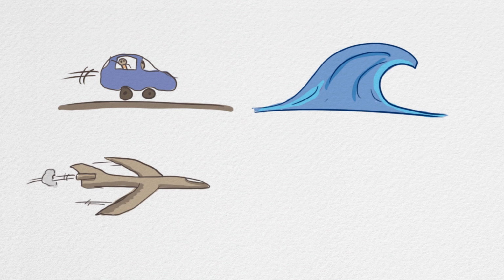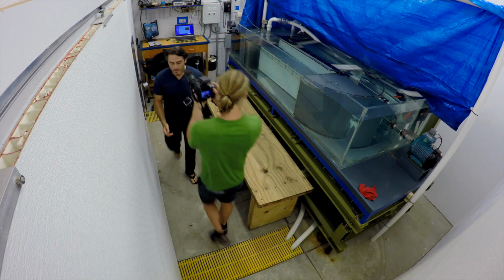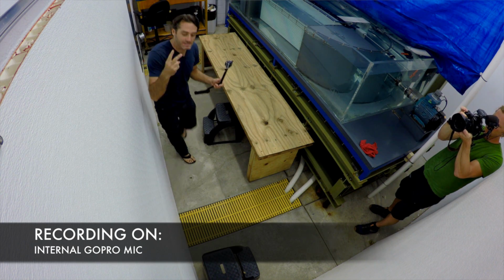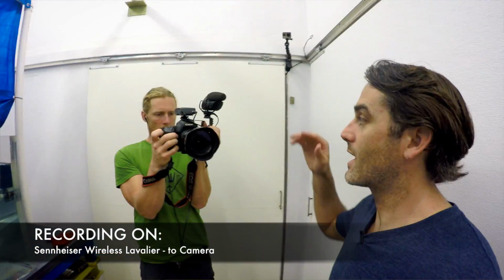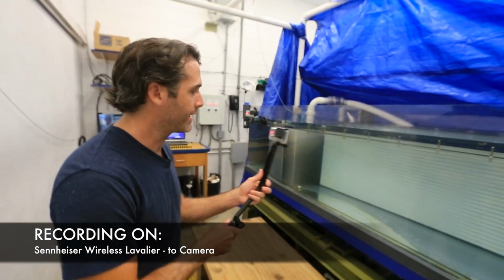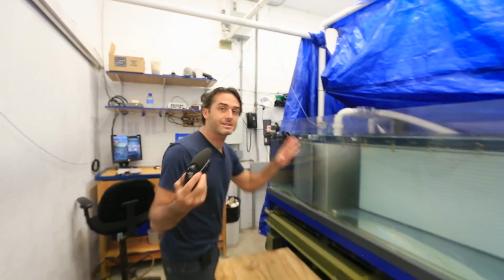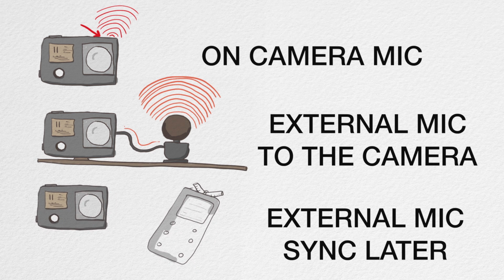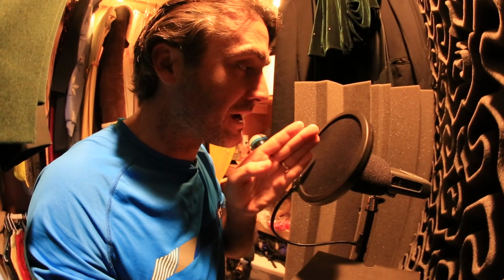AUDIO BASICS - 3 Setups + Voice Over Tutorial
In this video I go through three basic setups that you can do with your audio and some simple best practices for each. About 80% of this video was shot with a GoPro. The rest of the video (that in the tank room) was partly shot with the Canon 5D MK3. We used the Shure Lenshopper, the Sennhieser G3 wireless Lav unit, and the internal microphones on the GoPro 4. My hope is that this is useful if you are new to audio. I can make videos on any extra bits for these if people need more info on them.